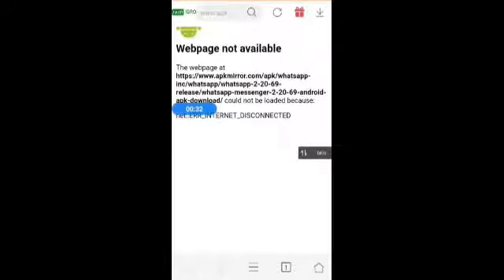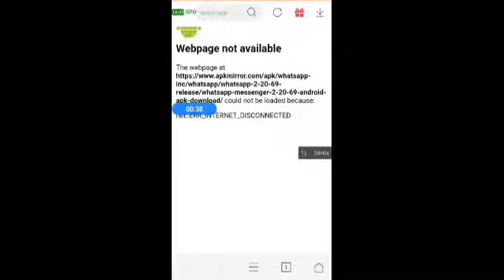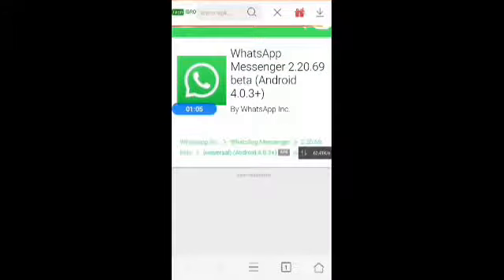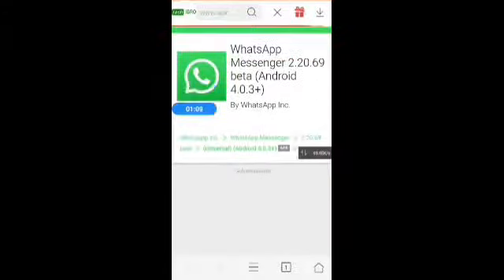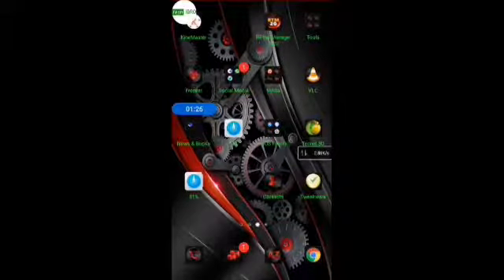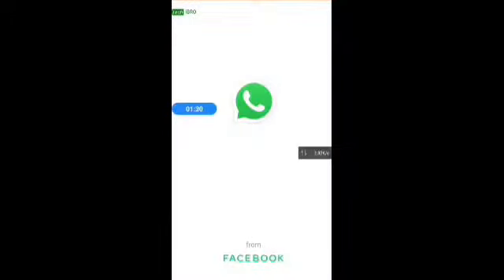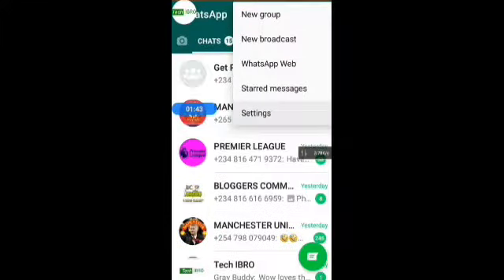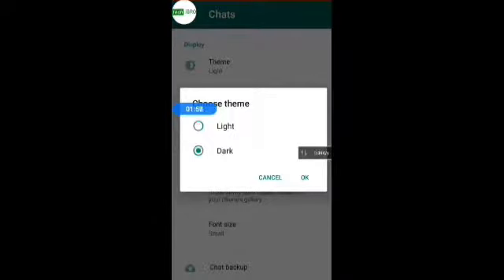How to activate whatsapp dark mode. 100% Real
In this video I will be teaching you how do activate whatsapp dark mode in the easiest.